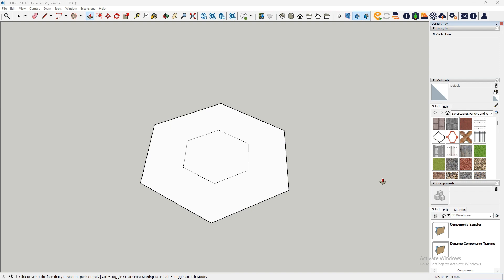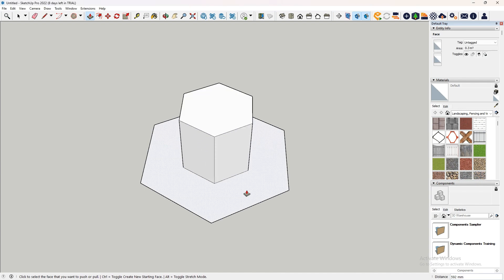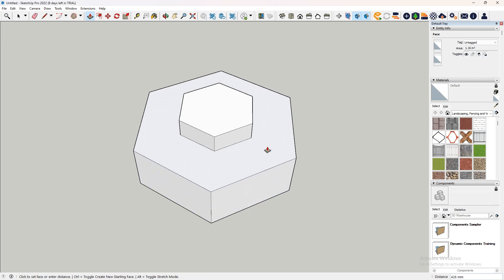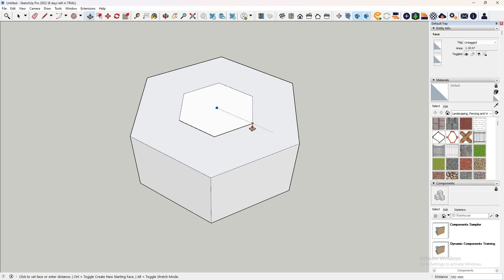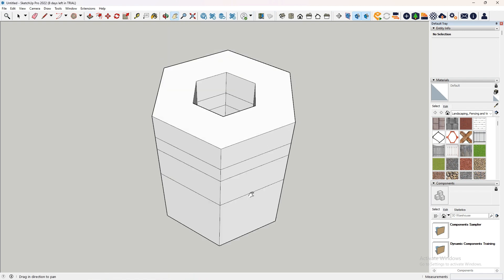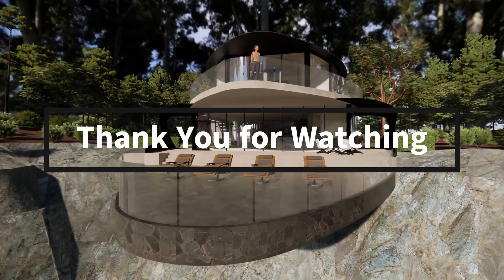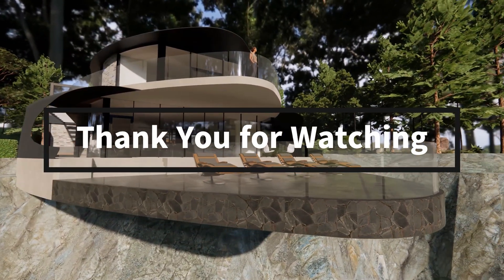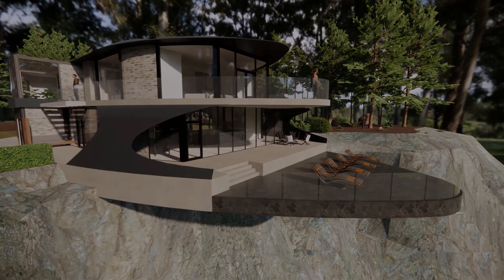How to Fix "Offset Limited To..." Problem in SketchUp Pro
In this quick tutorial, I show a solution to the "Offset Limited To..." problem commonly encountered in SketchUp.

If you found this video helpful, considering liking as it helps it get recommended to others searching for this kind of tutorial. Leave any constructive criticism or feedback you have in the comments for me to improve my channel.